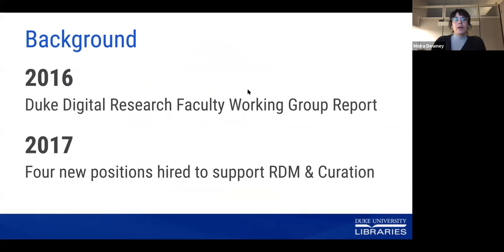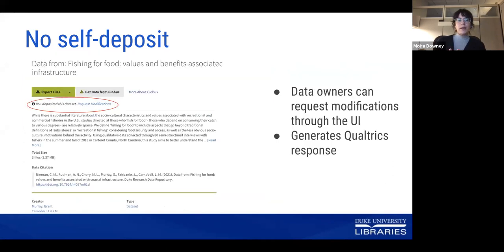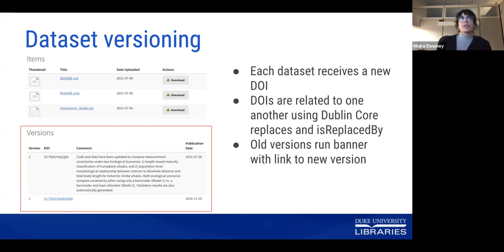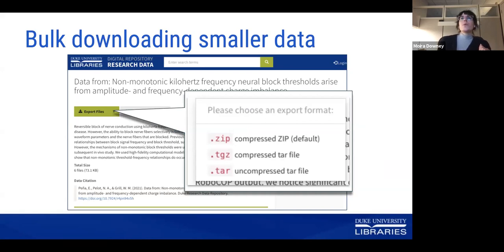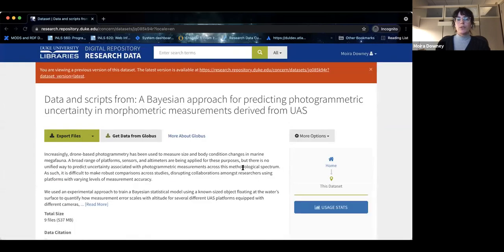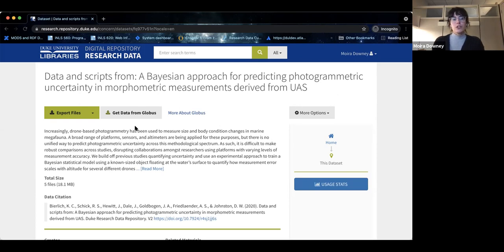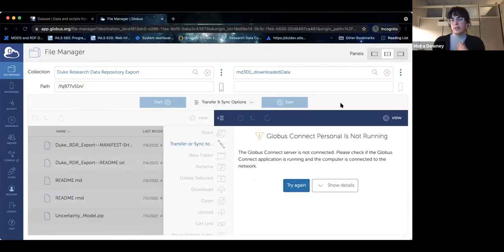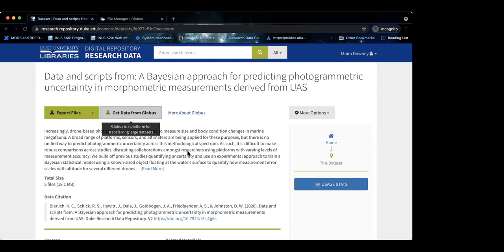Samvera Repository Demo - Duke Research Repository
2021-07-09 Samvera Partner call technology demo